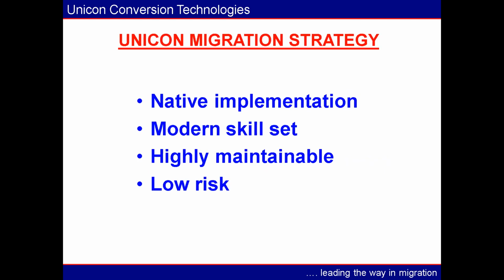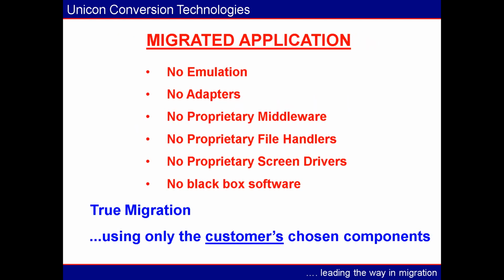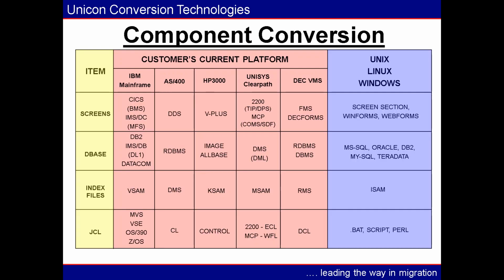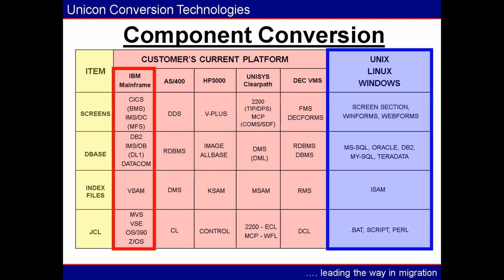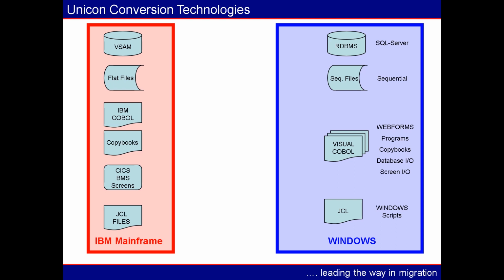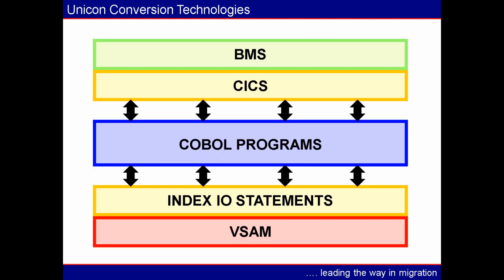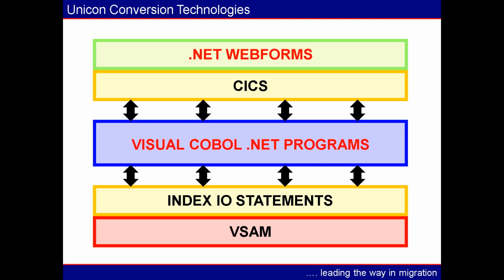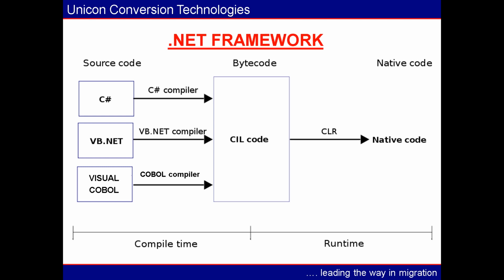COMPONENT CONVERSION IBM CICS TO WINDOWS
Unicon Platform Migration